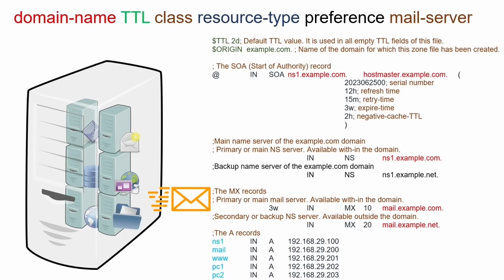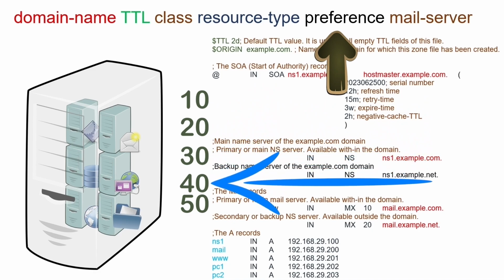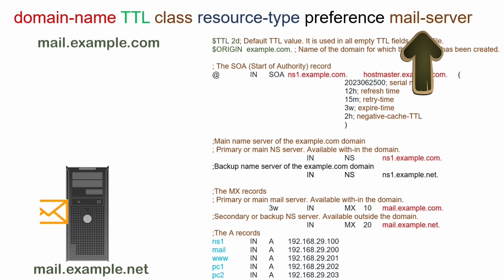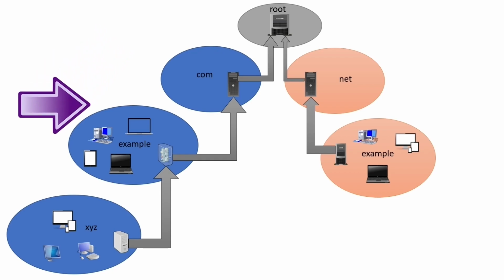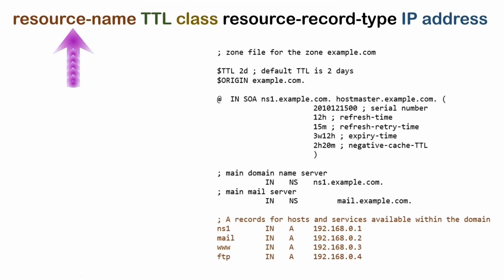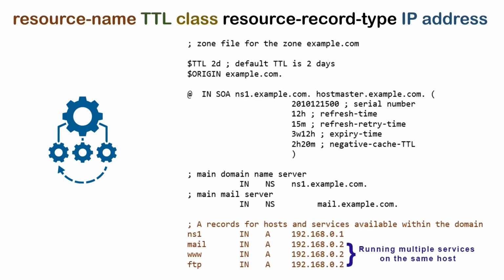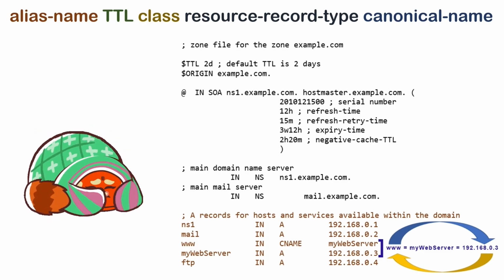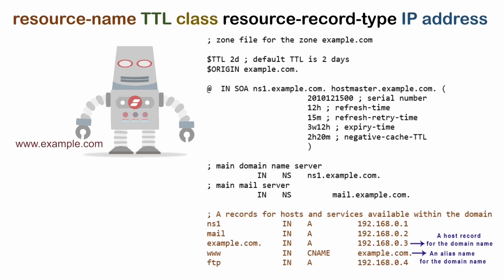The MS (Mail Exchanger) record in the zone file Explained with Examples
What is a mail exchanger record in the DNS zone file?
The MX record's fields and their meanings
Difference between primary and secondary MS records
What is a backup mail server
How to create a backup mail server record in the zone file
What is the mail preference
How to add multiple mail server records in a zone file
What are the purposes of the MS record
How client nameservers use the MS record